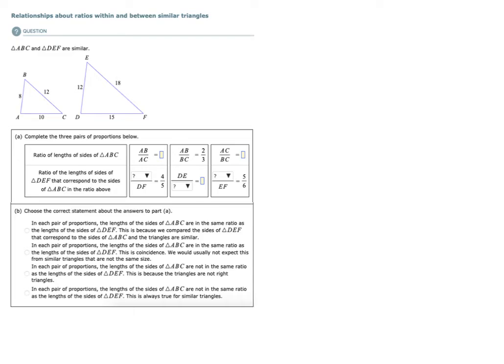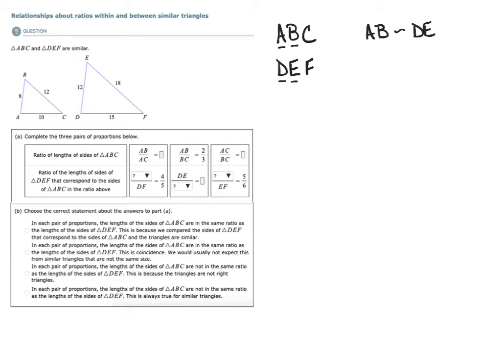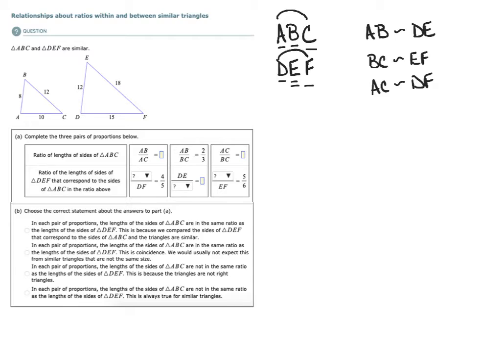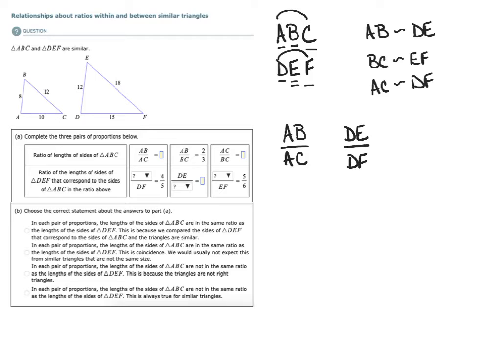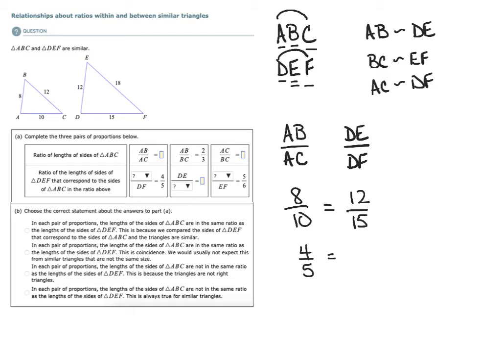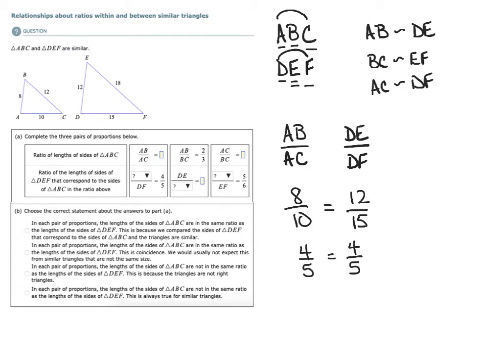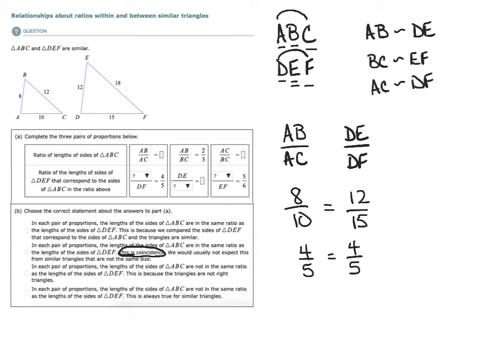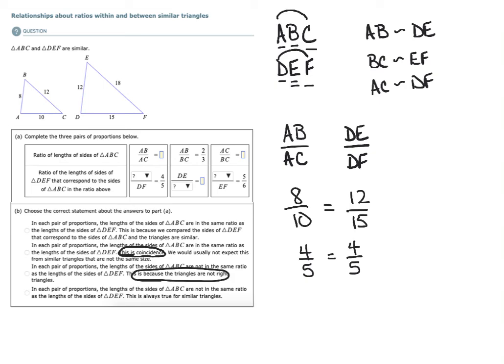Relationships about ratios within and between similar triangles ALEKS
Relationships about ratios within and between similar triangles - comparing triangle sides to prove proportionality and explaining why they are proportional.